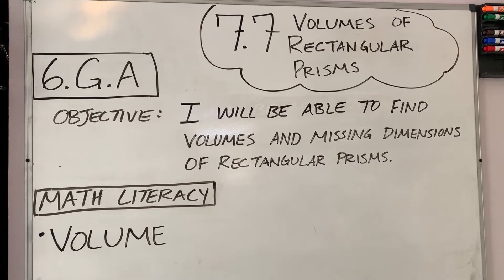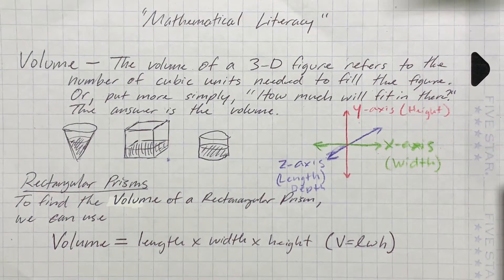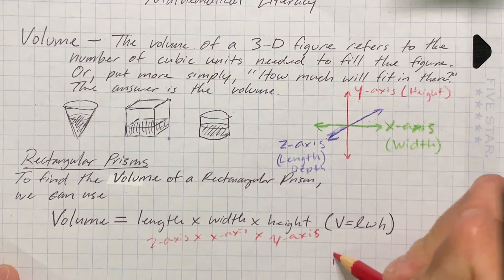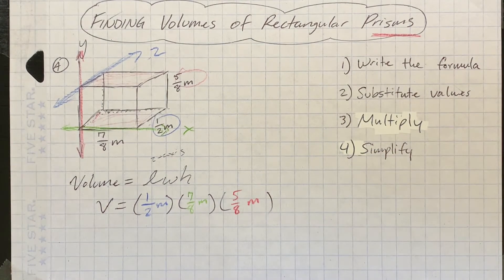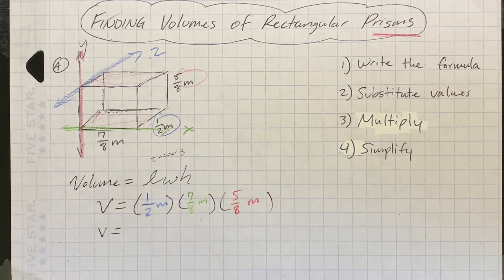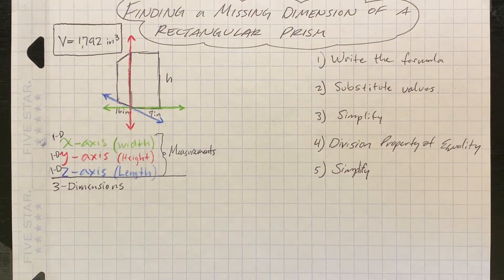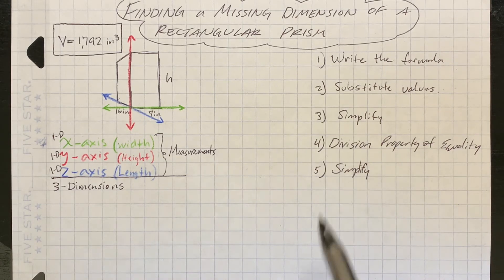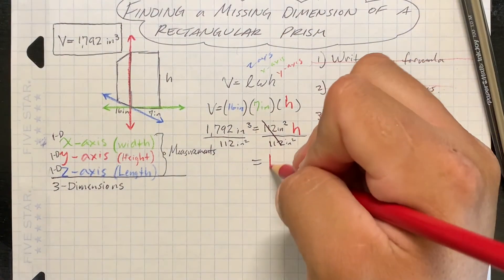Lesson 7.7 Volumes of Rectangular Prisms